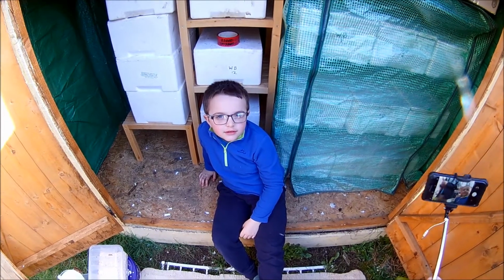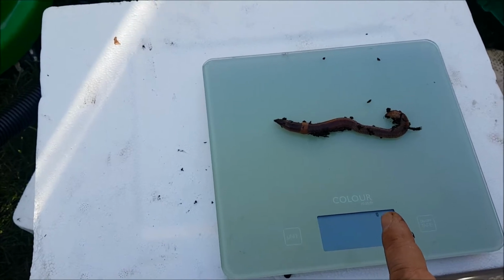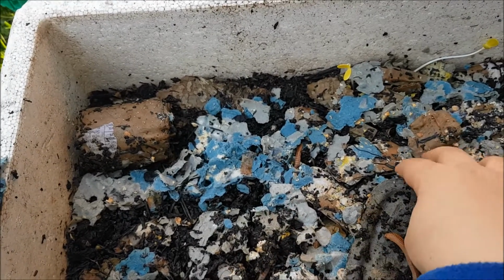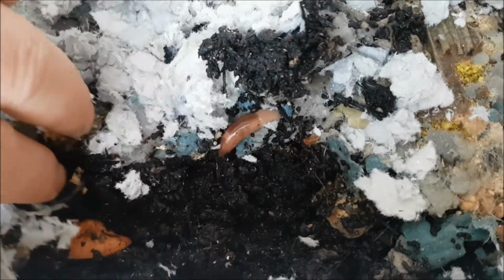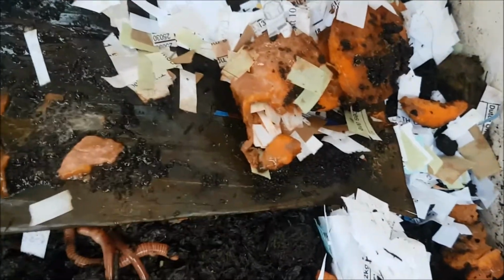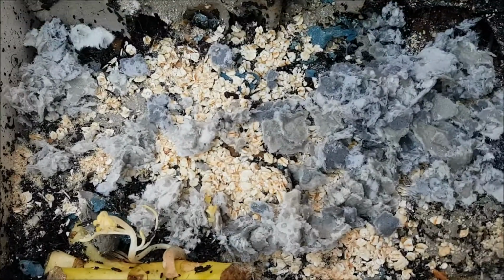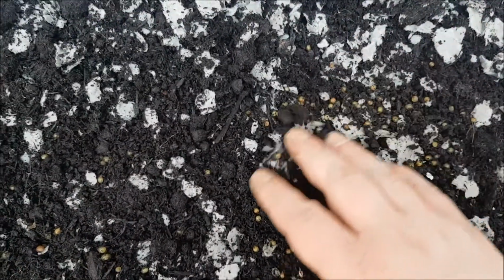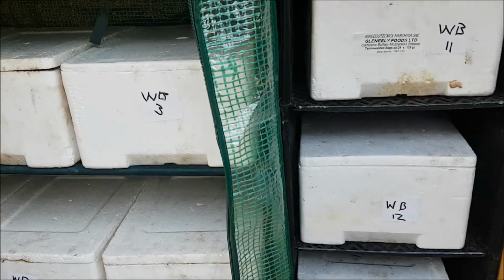BWF - Episode 24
Belfast Worm Farmer - Episode 24

Harry Oliver and Scott check on the worm farm. Oliver announced his retirement from worm farming this week. This afternoon - I'd like to reinstate myself within the family run worm farm. He’s five!

Harry, Oliver and Scott